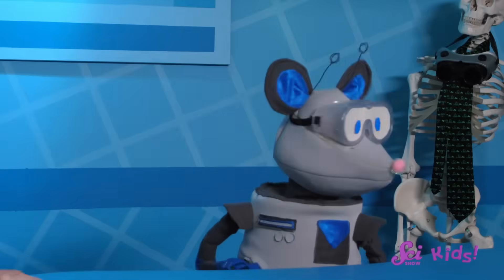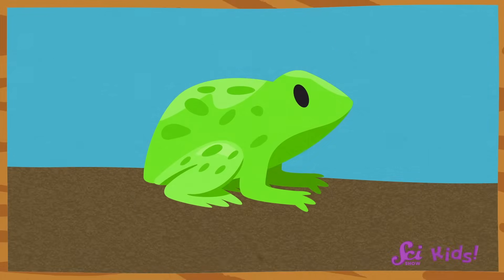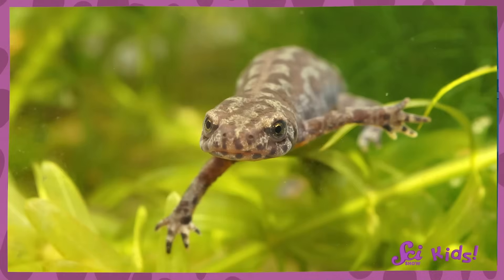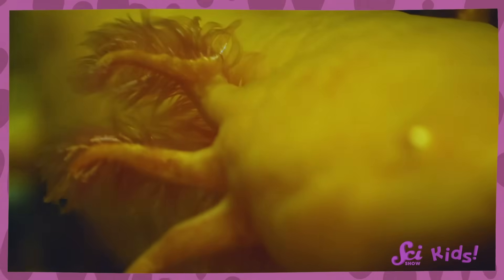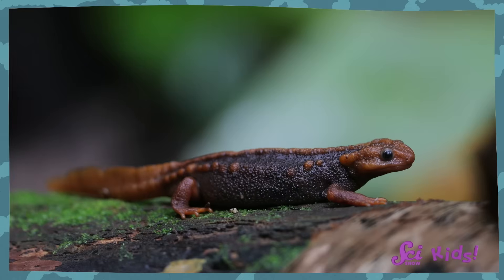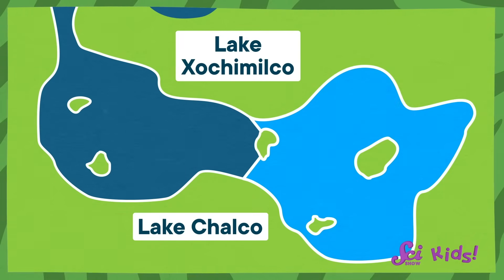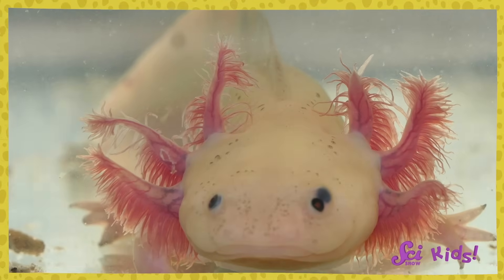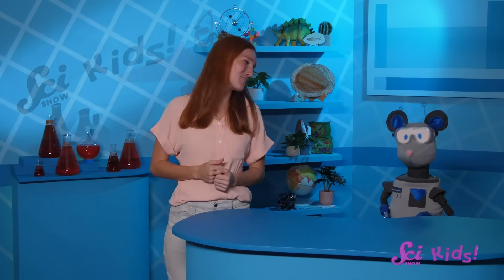A Lot About Axolotls! | SciShow Kids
Axolotls are amazing pets! Join Jessi and Squeaks as they learn about why axolotls have feathery gills and live in water, and how to protect their natural habitat.

Performance Expectation:

1-LS1-1. Use materials to design a solution to a human problem by mimicking how plants and/or animals use their external parts to help them survive, grow, and meet their needs.

Performance Expectation:

2-LS4-1 Make observations of plants and animals to compare the diversity of life in different habitats.